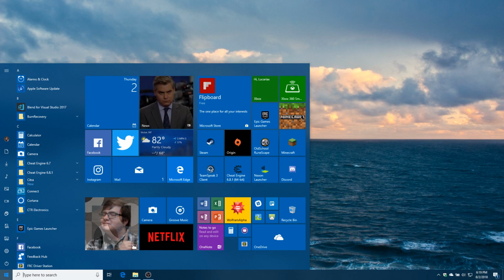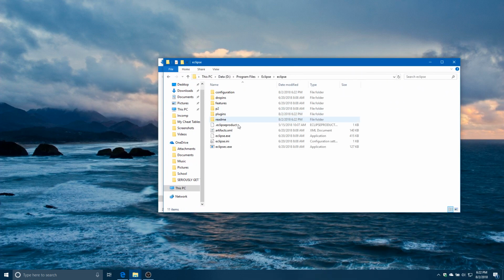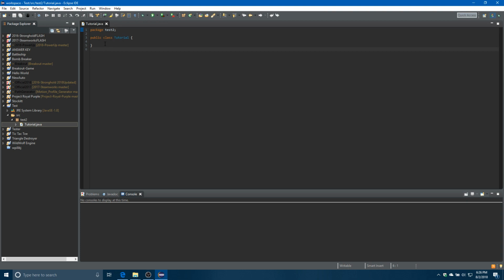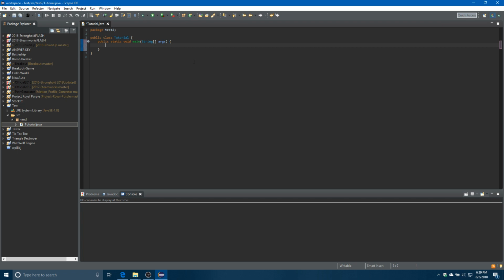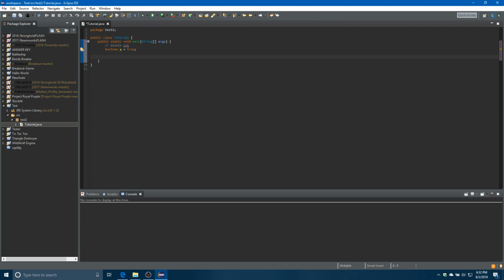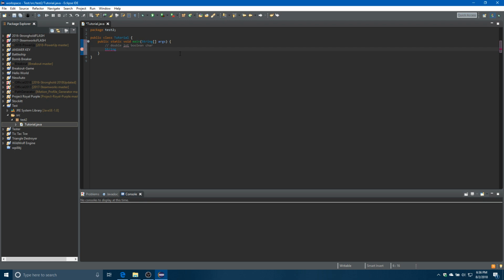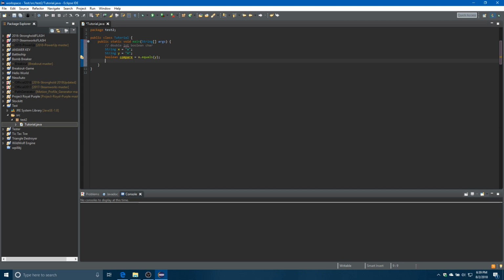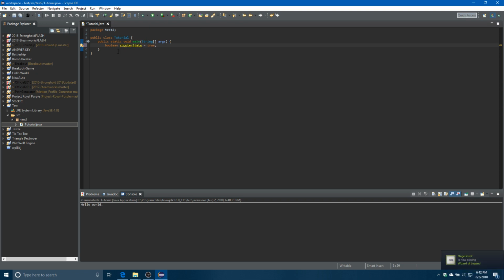Installing Eclipse and Introduction to Data Types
A video in which Michael from software 1559 talks about how to install eclipse and the basics of Java. If you have any questions, leave them in the comments below. If you are a Robotics team that would like a specific Java tutorial, let us know and we will try our best to make it. See you in the next dmlkZW8=.

Assignment (Select the Declaration Assignment)

-Helpful Links-